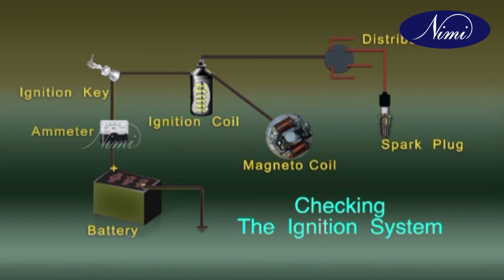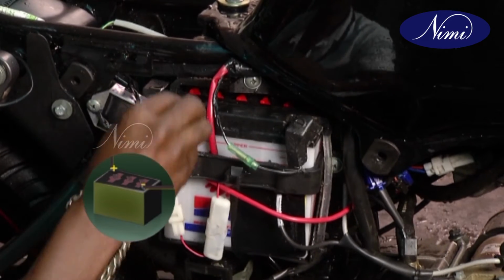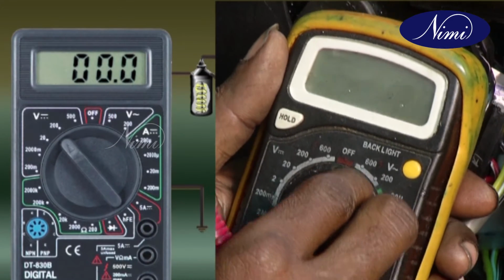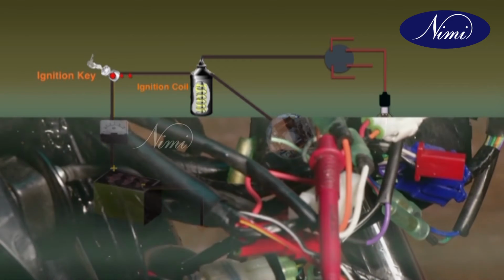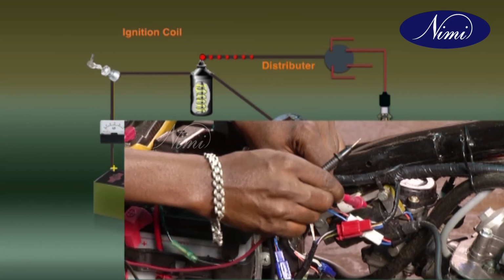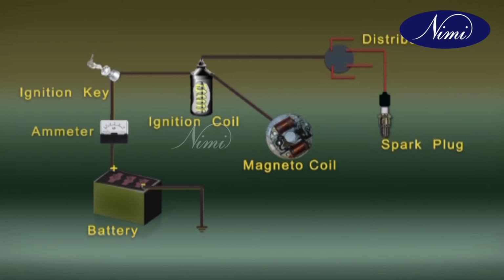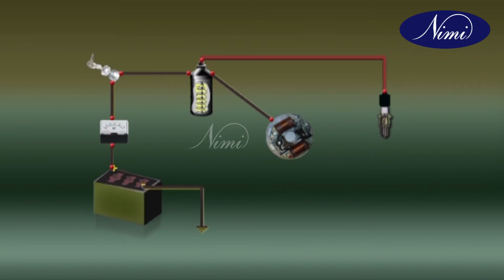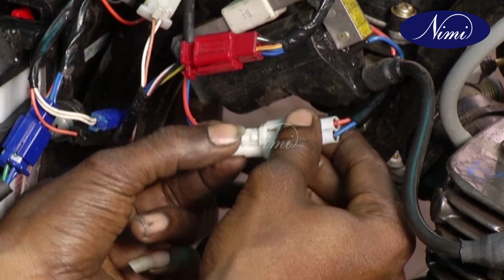05 Test ignition system find faults and rectify